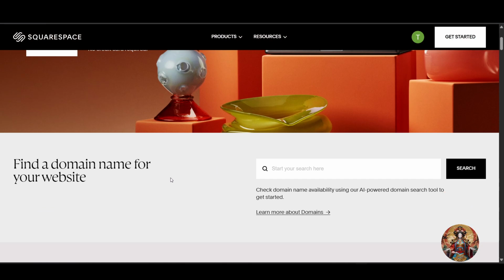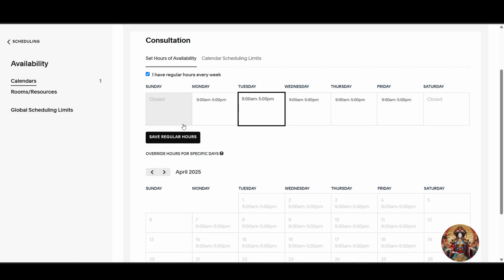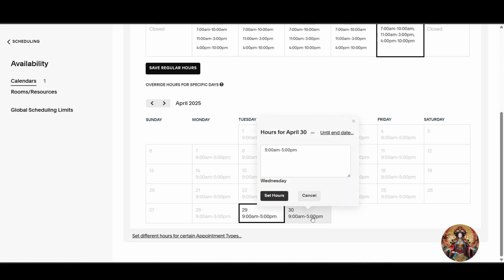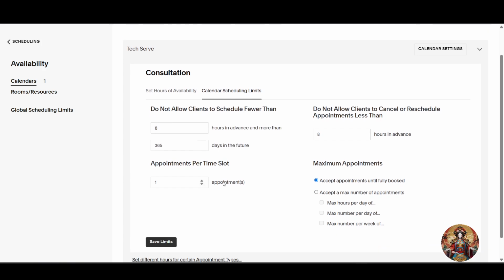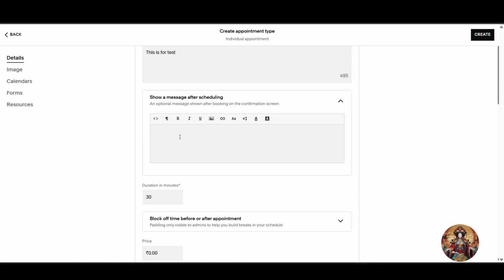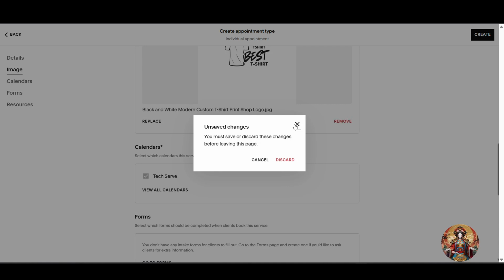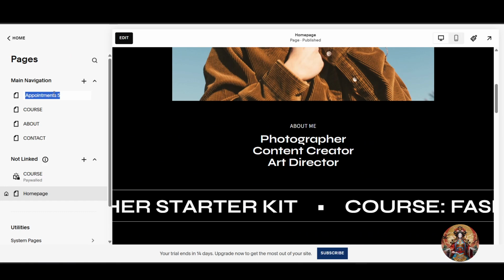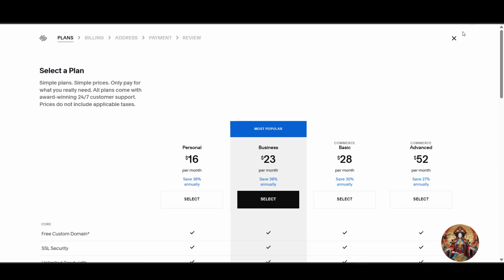How to Set Up Acuity Scheduling in Squarespace | Full Tutorial 2025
📅🔗 Want to streamline appointment scheduling on your Squarespace website ? This step-by-step tutorial will guide you through how to set up Acuity Scheduling in Squarespace in 2025 . Whether you're running a service-based business, offering consultations, or managing bookings, this guide will help you integrate Acuity Scheduling seamlessly into your site for a professional and user-friendly experience.

🔍 What You’ll Learn in This Tutorial:
✅ Understanding the benefits of using Acuity Scheduling for appointment management
✅ Creating an Acuity Scheduling account and setting up your booking preferences
✅ Configuring appointment types, availability, and pricing in Acuity
✅ Generating the Acuity embed code or booking link from your Acuity dashboard
✅ Adding the Acuity scheduling widget or link to your Squarespace website
✅ Customizing the appearance of the booking widget to match your brand’s style
✅ Testing the booking process to ensure it works seamlessly for users
✅ Tips for promoting your booking page and managing appointments effectively

This guide is perfect for Squarespace users who want to add a professional scheduling system to their website without needing advanced technical skills. With clear instructions, practical examples, and actionable tips, you'll learn how to integrate Acuity Scheduling effortlessly and improve your customer experience.

🌟 Key Features Covered:

Step-by-step process for integrating Acuity Scheduling into Squarespace
Tools for customizing appointment types and booking widgets
Tips for ensuring the booking process is smooth and responsive
Best practices for promoting and managing appointments efficiently
🔗 Additional Resources: